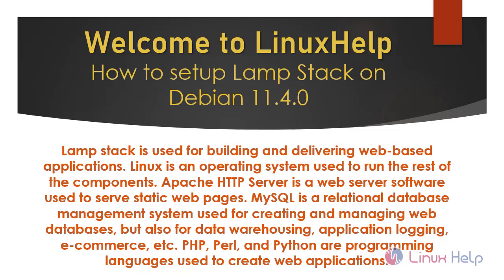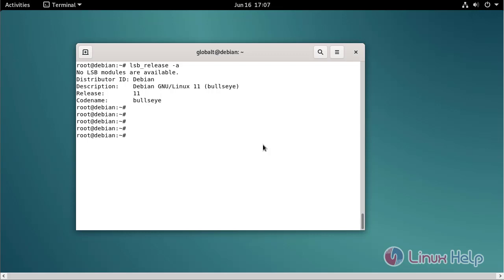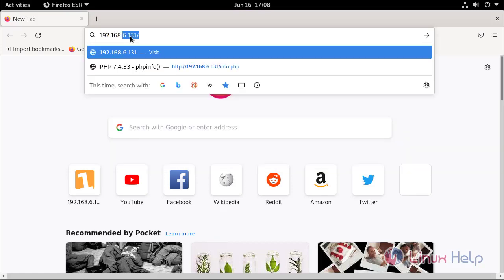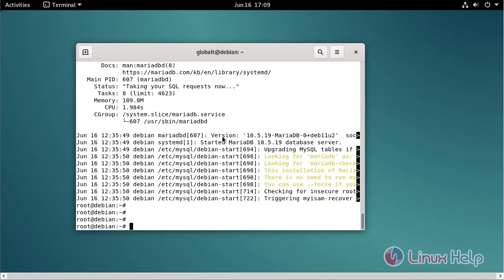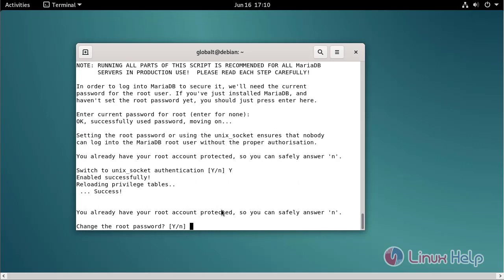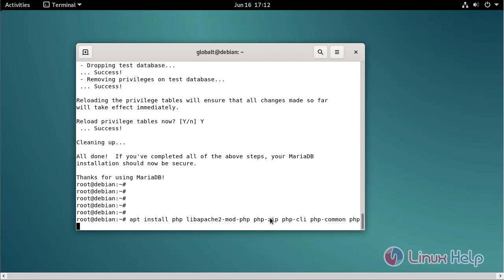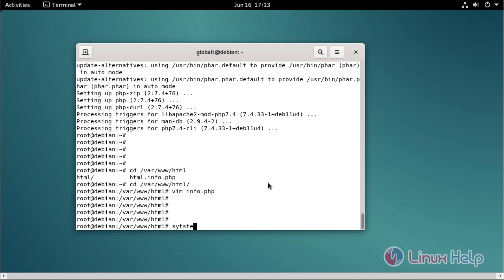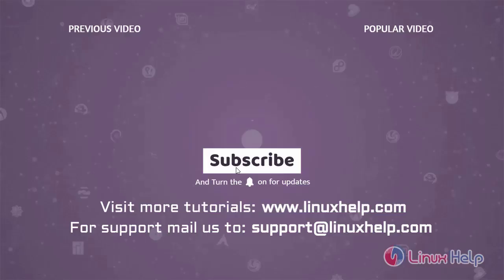How to Install LAMP Stack on Debian 11.4.0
Lamp stack is used for building and delivering web-based applications. Linux is an operating system used to run the rest of the components. Apache HTTP Server is a web server software used to serve static web pages. MySQL is a relational database management system used for creating and managing web databases, but also for data warehousing, application logging, e-commerce, etc. PHP, Perl, and Python are programming languages used to create web applications.